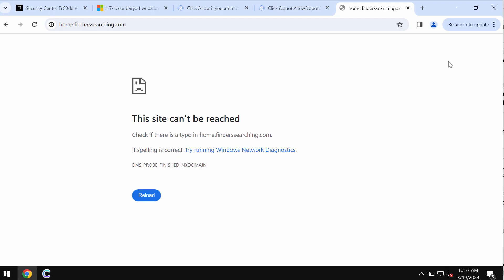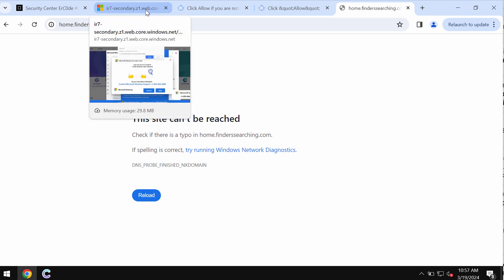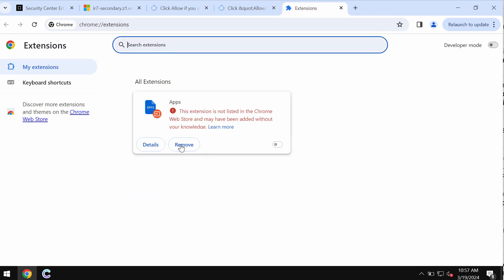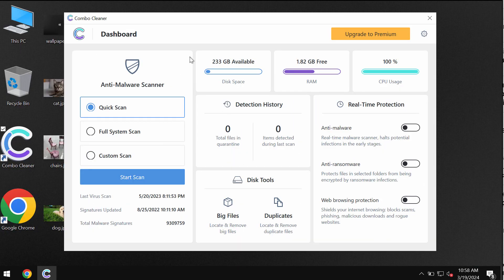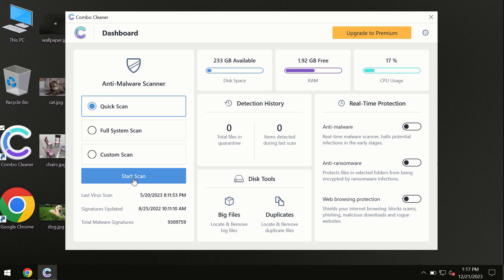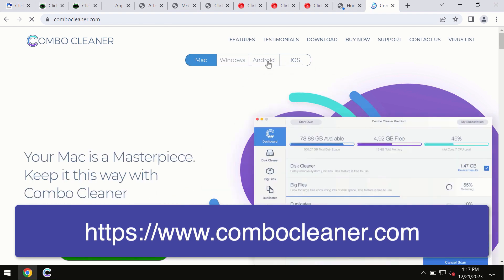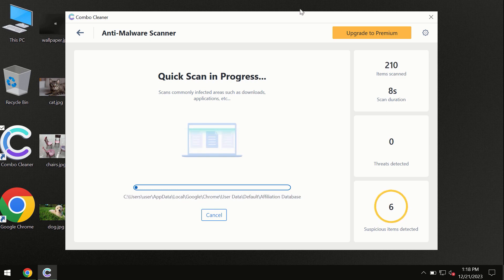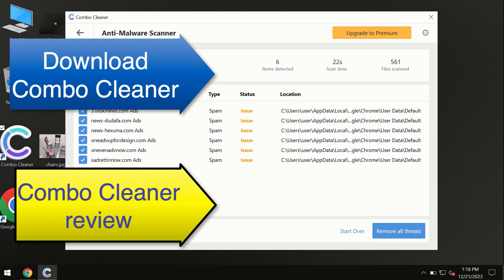Finderssearching.com redirect virus removal.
Finderssearching.com is a malicious site. It is related to a special browser hijacker that may change the default search engine settings. Remove it with Combo Cleaner Antivirus via the official or, optionally, use the manual suggestions set forth in the video to get your computer duly fixed.